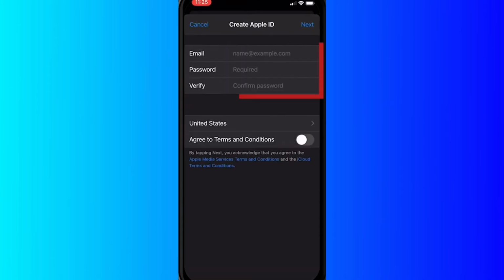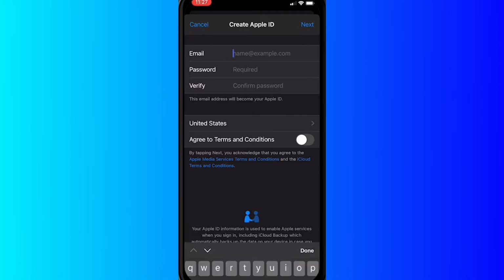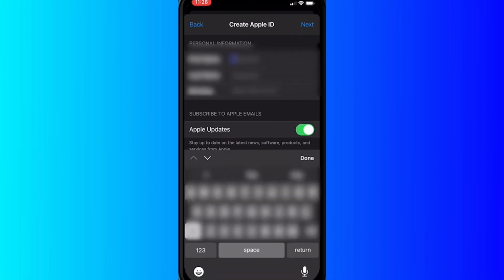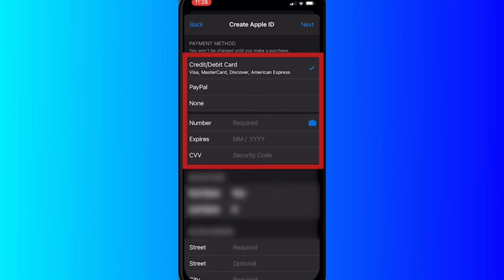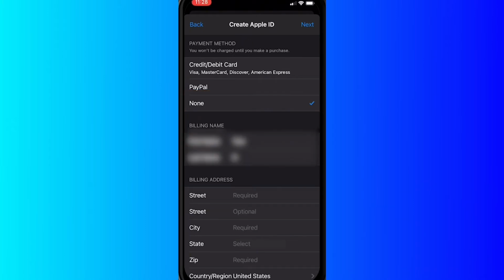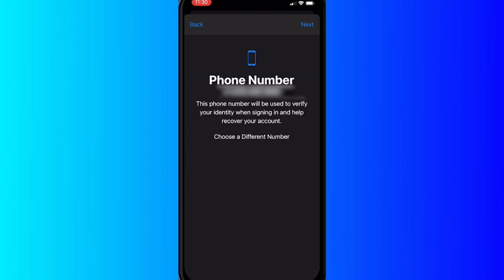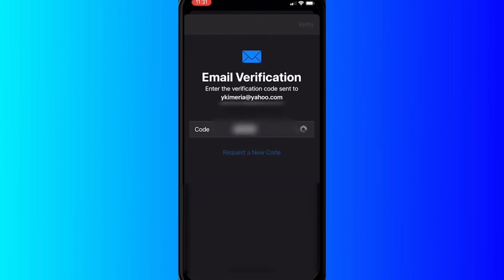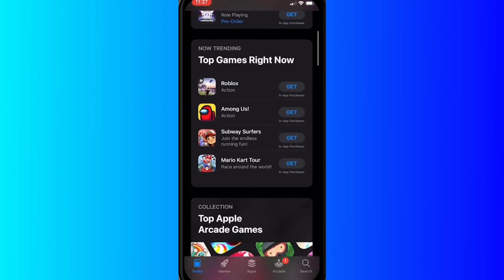How To Make a New Apple ID (Full Guide) - 2024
In this video, I'll show you how to Create a new apple ID. Whether you have an iphone or android device, the steps are the same to make a new apple ID.
The method is very simple and clearly described in the video. Follow all the steps to create a new apple Id.